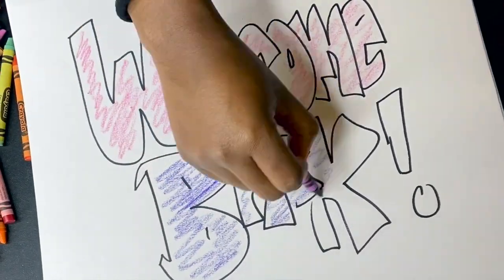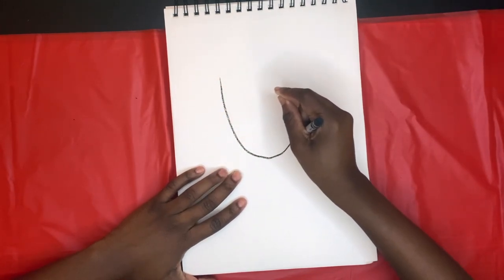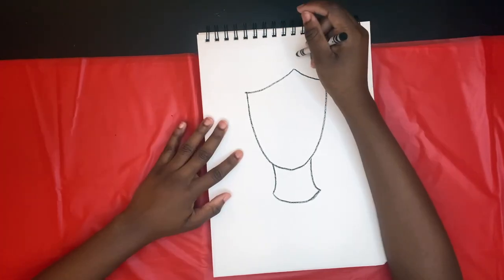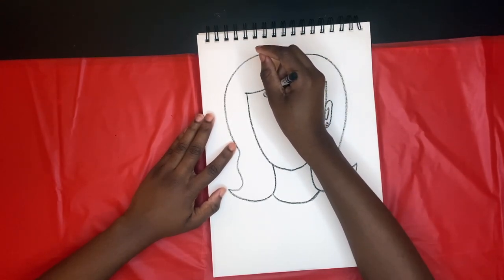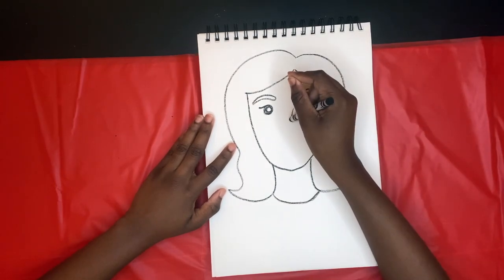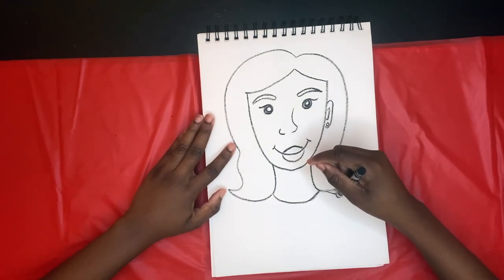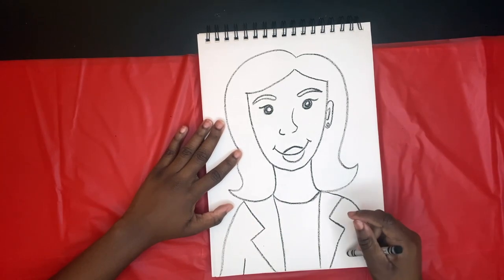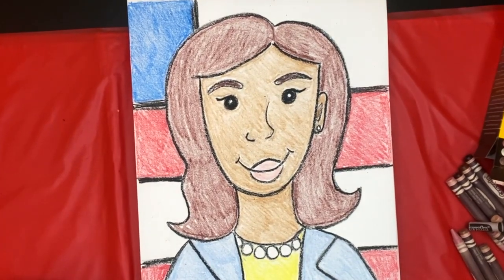Art Lesson- How to draw Kamala Harris for Inauguration/Presidents day!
Get ready to draw Kamala Harris and learn cool facts about her !

Follow and Contact Ms.Haynes Info Below

DM any videos and pictures of your artwork!
Also, send request anything you would like to see me draw ?!